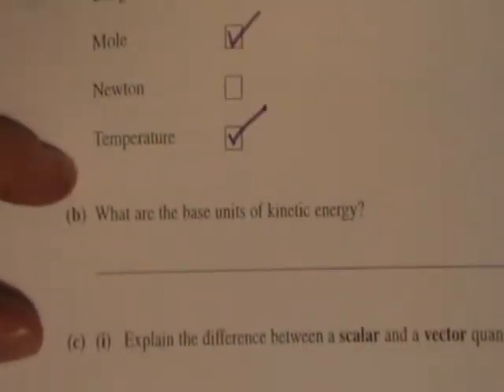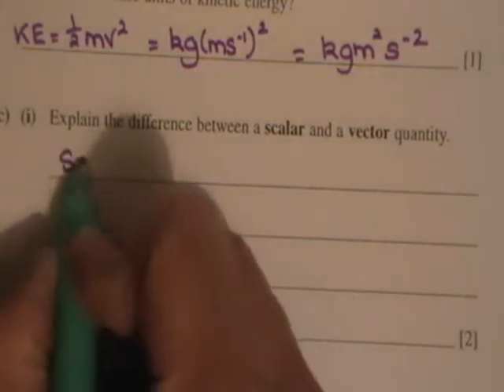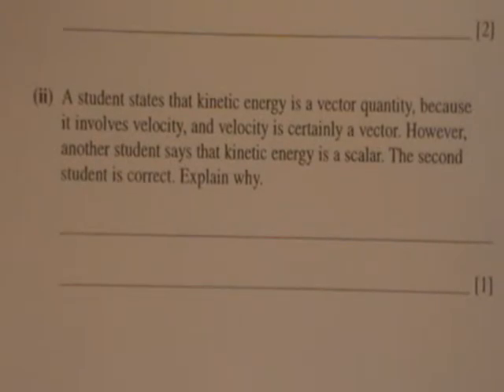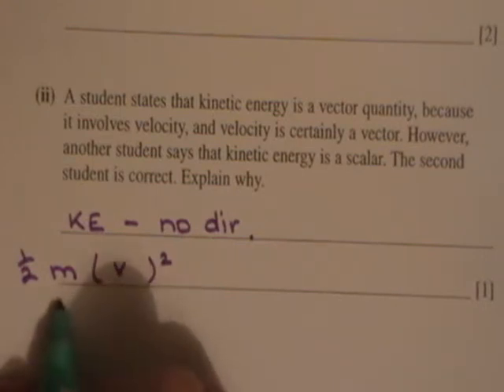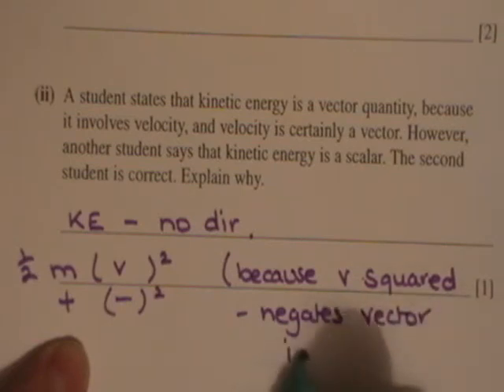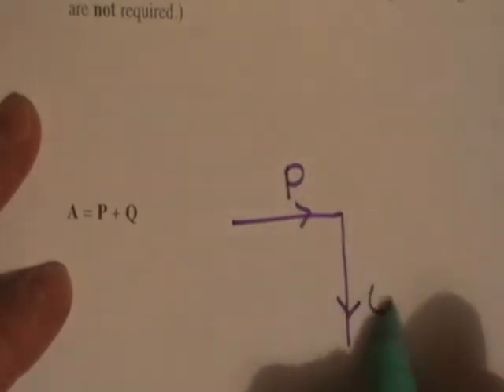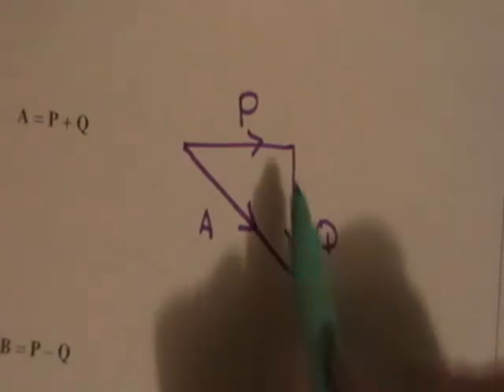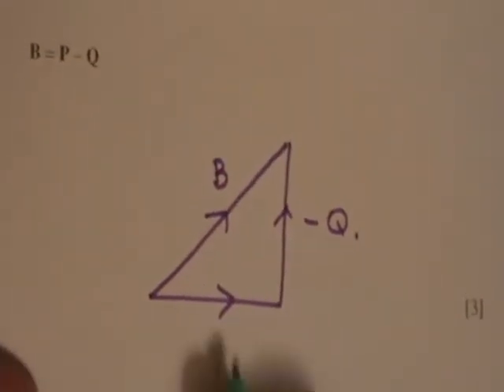ASphysics AS1PhysicalQuantities p p L Jan2009 qu1